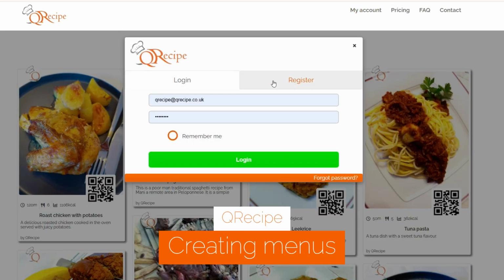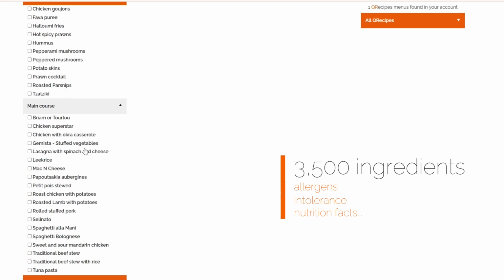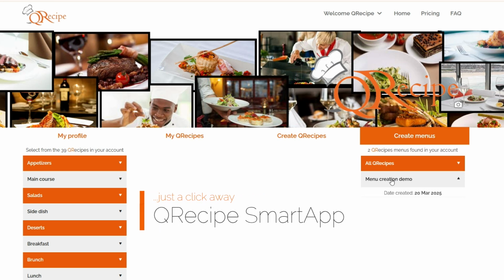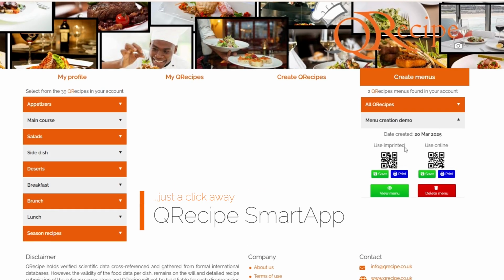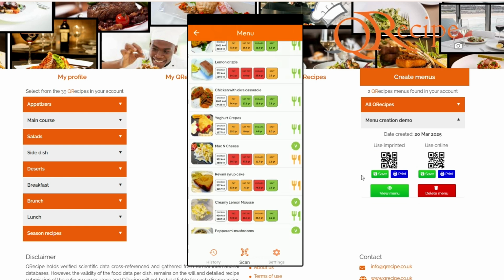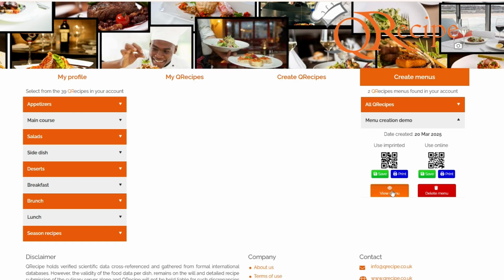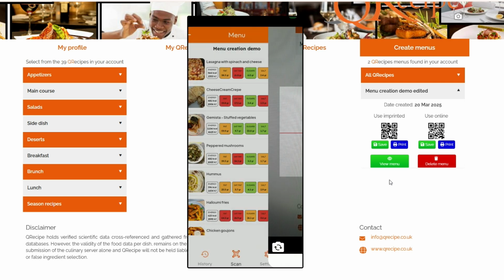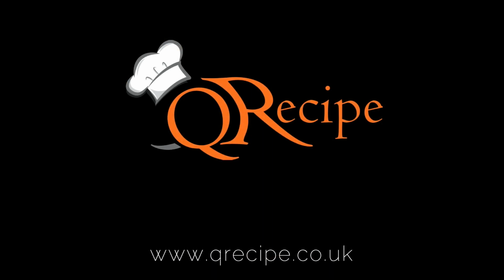3. Create menus | QRecipe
QRecipe is a web platform that assists food businesses in streamlining their recipes and menus for 74 allergens, lactose, gluten intolerance, food nutrition facts, and many more.

Watch how easy a food menu can be created, updated and how your customers view this information.

Join QRecipe to learn more on how you can generate revenue with QRecipe